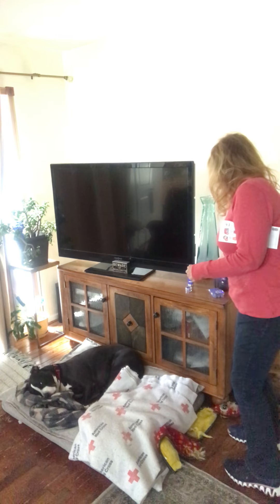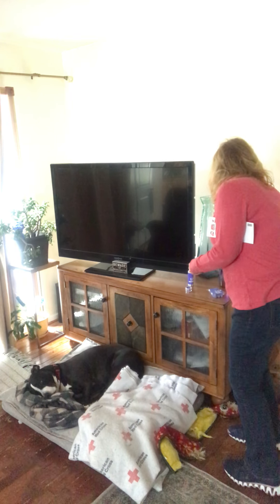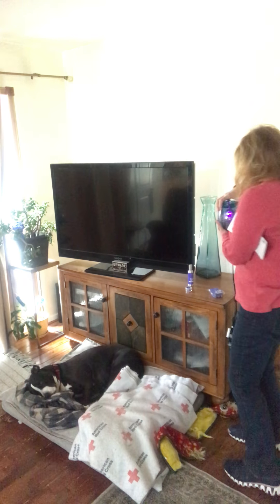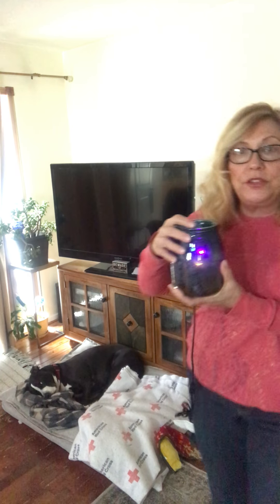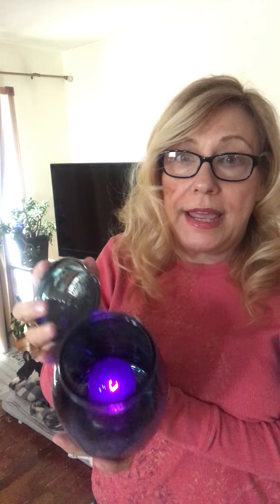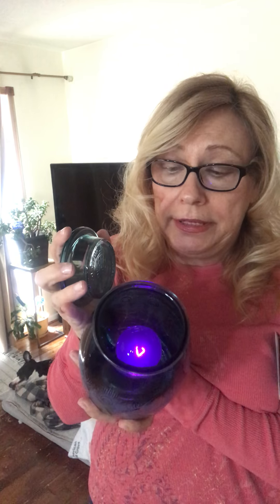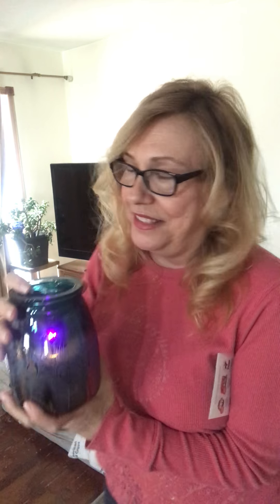April Warmer and Sent of the Month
Be Bold & Be Fabulous